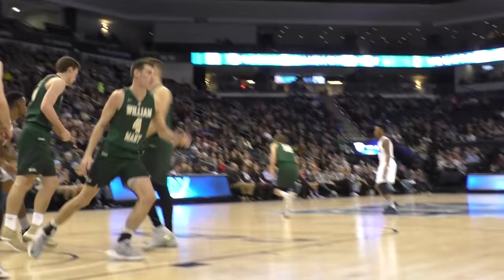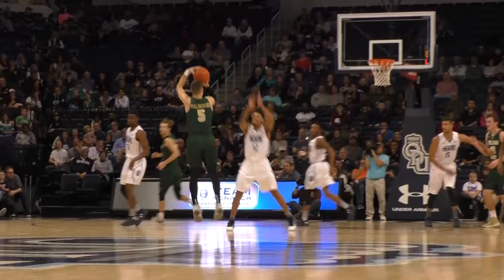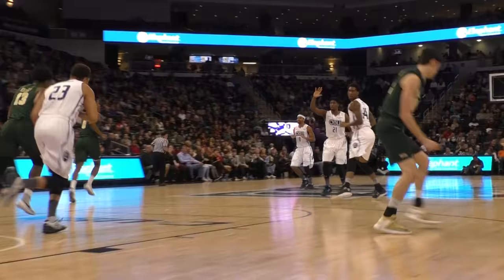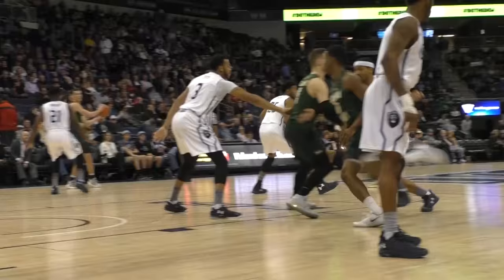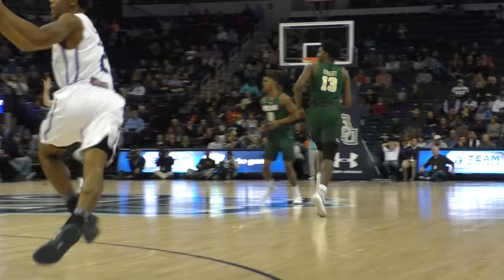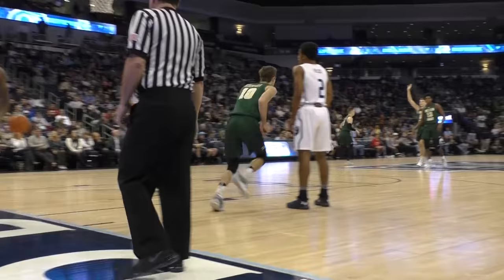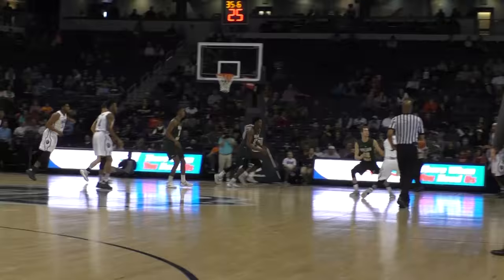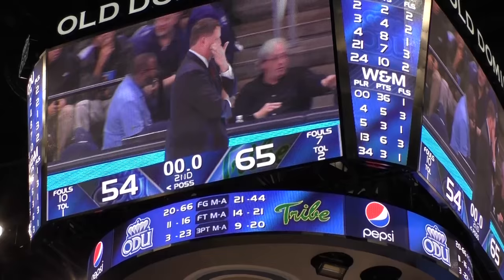2016-17 Tribe Men's Basketball Highlights at Old Dominion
Check out the highlights from Tribe men's basketball's 65-54 win at Old Dominion on Dec. 29.